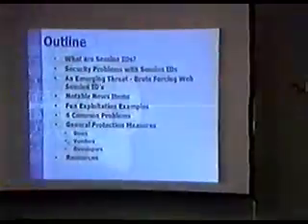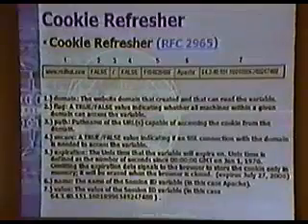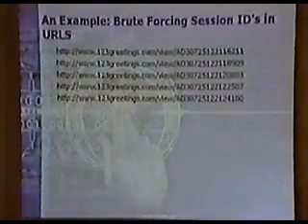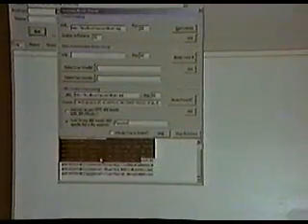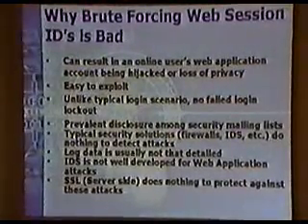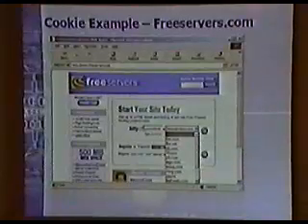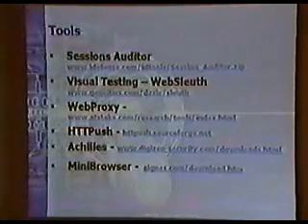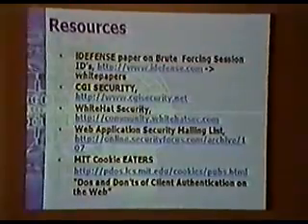DEF CON 10 Hacking Conference Presentation By David Endler - Web Application Brute Forcing - Video